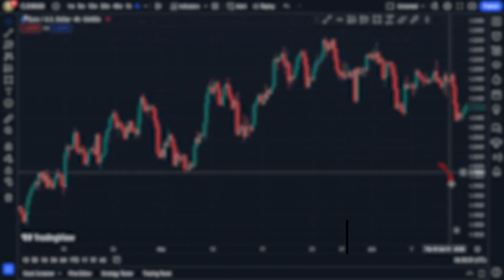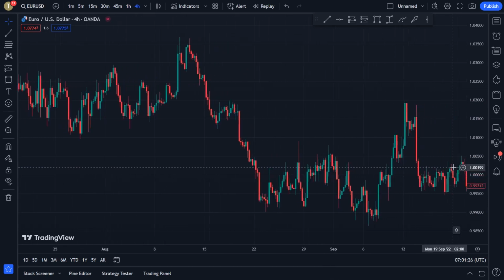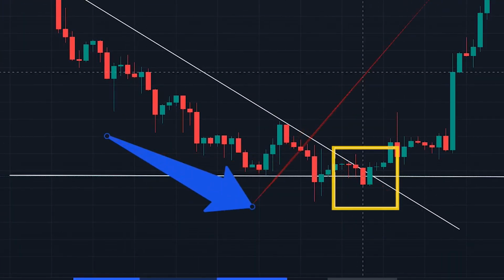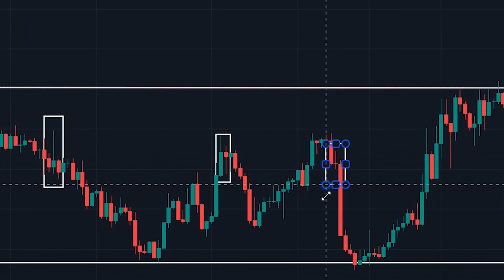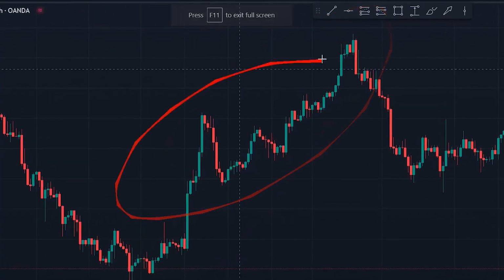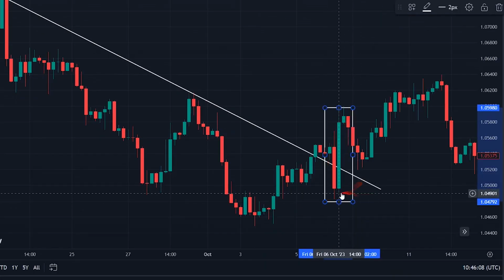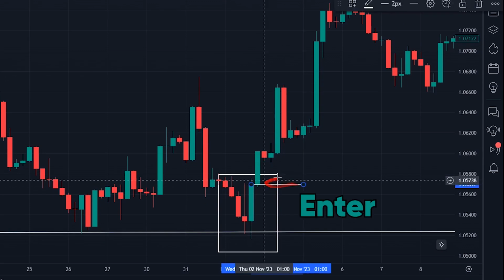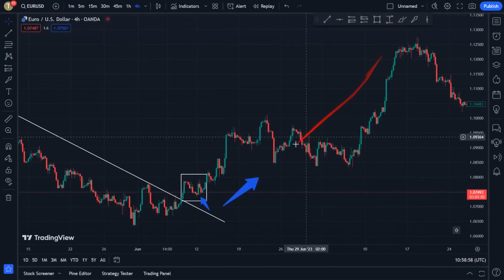Best CANDLESTICK patterns for TRADING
Candlestick patterns visually represent price movements in financial markets, commonly used in technical analysis to analyze and predict future price trends. Each candlestick on a price chart provides information about the opening, closing, high, and low prices for a specific period.

A typical candlestick consists of a body and two wicks, representing the price range within the given time frame. The body is colored differently based on whether the closing price is higher or lower than the opening price. A bullish candle (typically green or white) indicates that the closing price is higher than the opening price, suggesting positive market sentiment. Conversely, a bearish candle (usually red or black) signifies that the closing price is lower than the opening price, indicating negative market sentiment.

Candlestick patterns are formed by arranging multiple candlesticks in a sequence, and each pattern has a specific interpretation. Common patterns include doji, hammers, shooting stars, engulfing patterns, and many others. Traders use these patterns to identify potential trend reversals, trend continuations, and market indecision.

By recognizing and understanding these patterns, traders can make informed decisions about when to enter or exit trades. While candlestick patterns can provide valuable insights, using them in conjunction with other technical indicators and analysis methods is essential to make well-informed trading decisions.